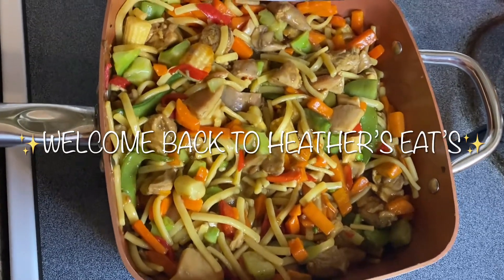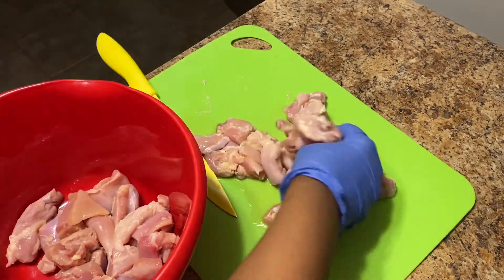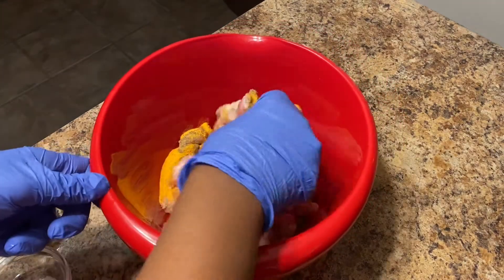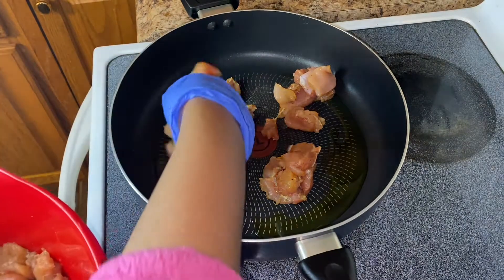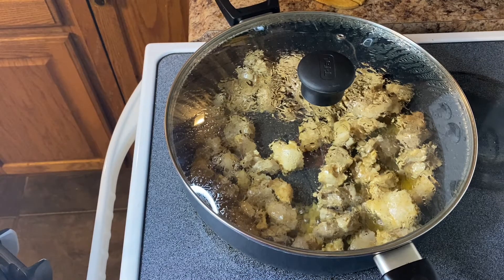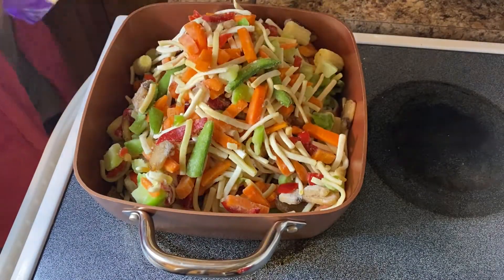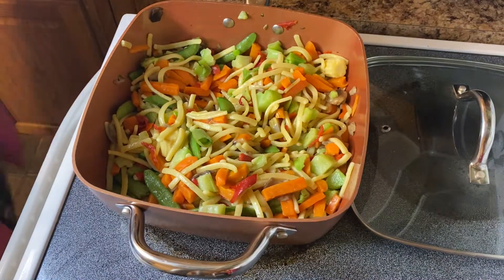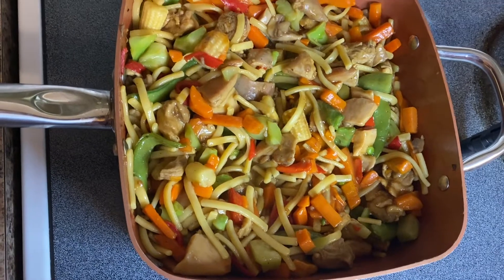Chicken Teriyaki - with Aldi Fusion stir fry kit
In today's video we are making chicken teriyaki using the fusion stir fry kit from Aldi. This is video #2 in the easy meals cooking series. This recipe is easy to prepare and a delicious dinner idea for the busy family. In the easy meals series I will be introducing quick and easy meals that are made with fresh and store brought ingredients. The purpose is to get a meal on the table that is easy quick and delicious and does not take much time to get it done.